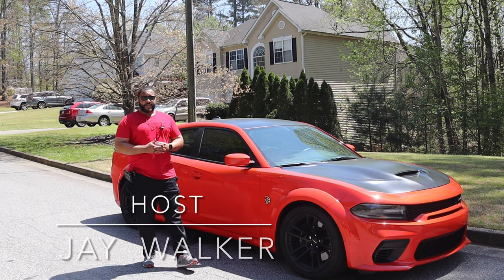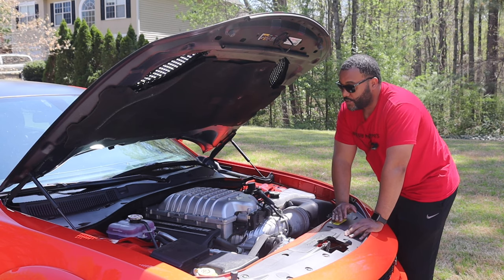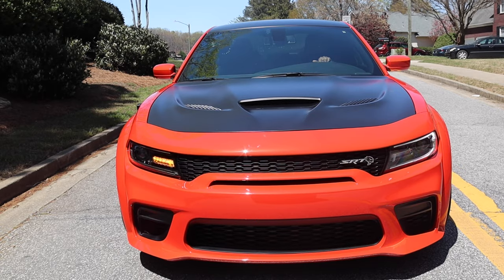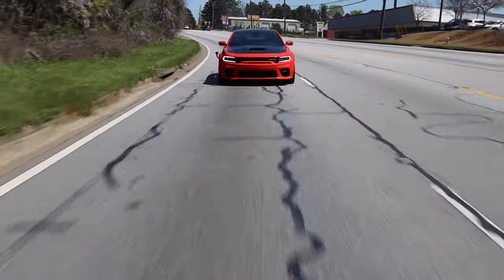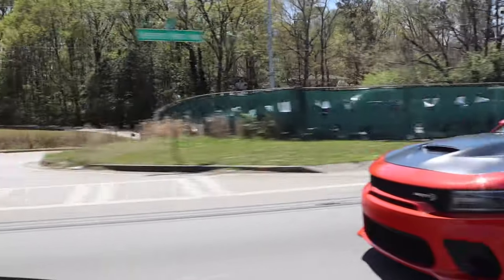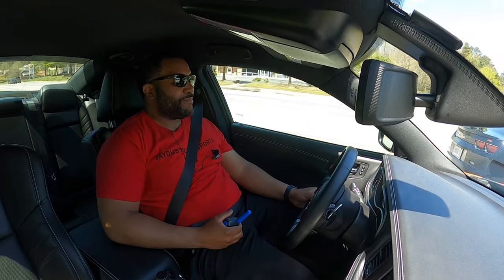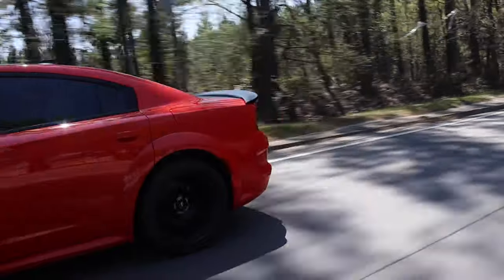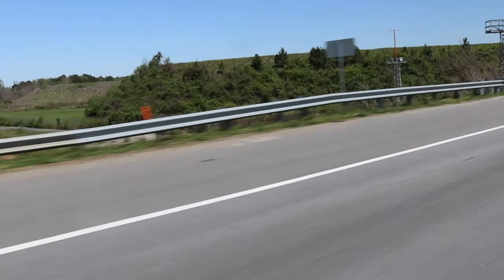2020 HellCat Charger!!! Come ride with me in this Orange Crush Mobile. ABSOLUTE BEAST!!! Vlog 22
First time having a HellCat on the show and it was definitely what I expected. FUN AS HELL!!!